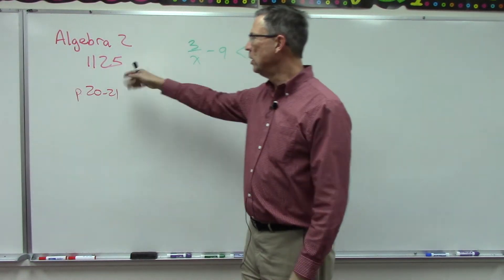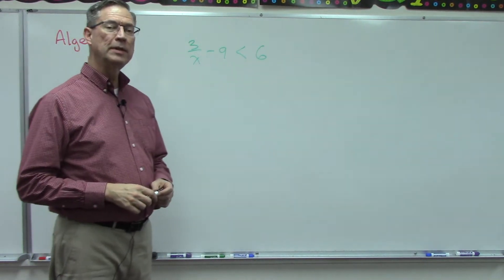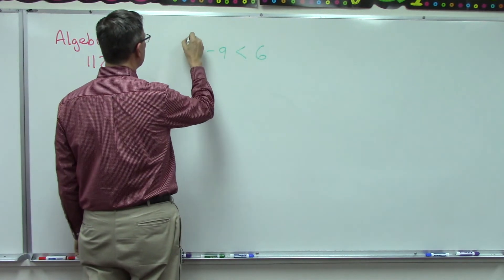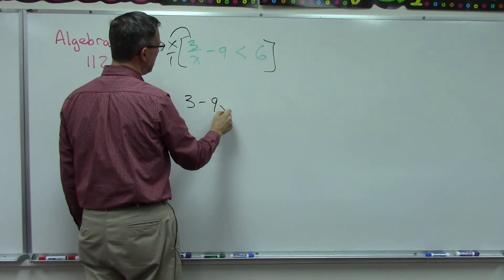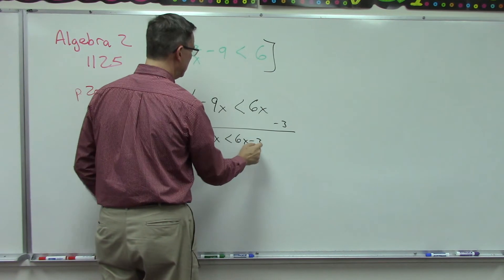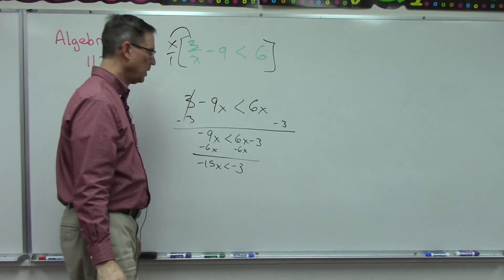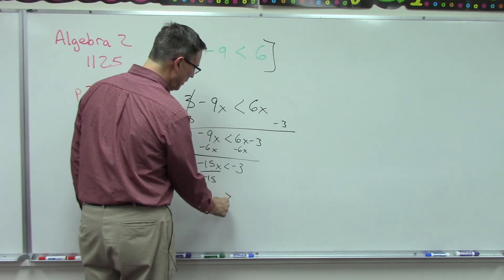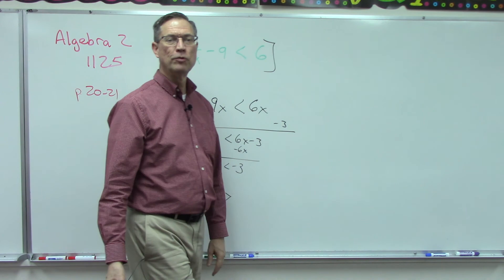Algebra 2 1125 p. 20-21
A video lesson about solving inequalities that have different denominators